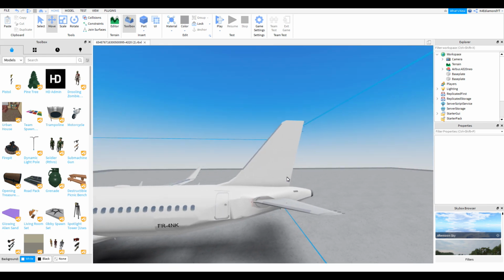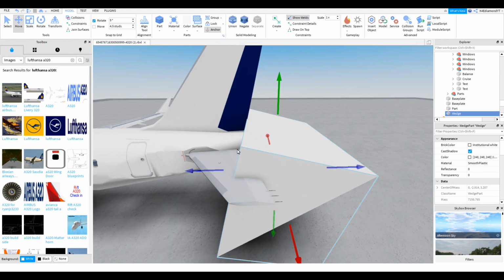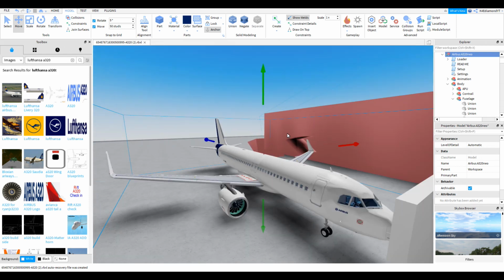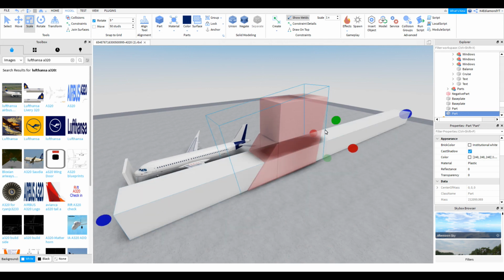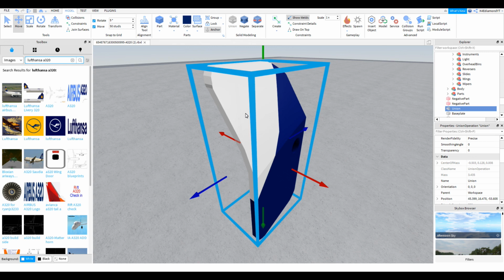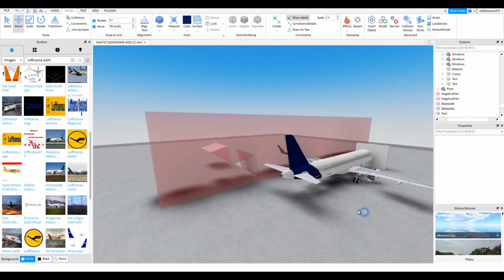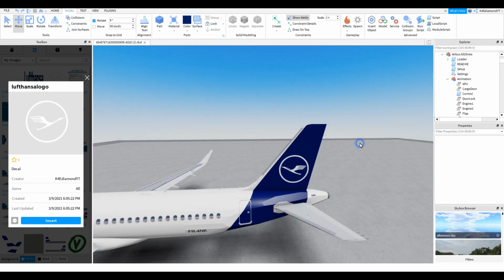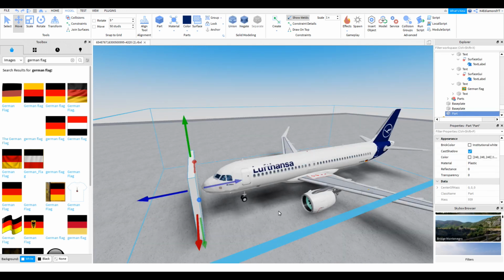UPDATED | How to make a Basic CSG Livery | Roblox Studio Tutorial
This is an updated step-by-step tutorial on making a CSG livery.
I used a SkyTech Fr4nk A320 NEO aircraft and demonstrated with a Lufthansa livery.

Shoutouts for Today:
No shoutout today sorry!